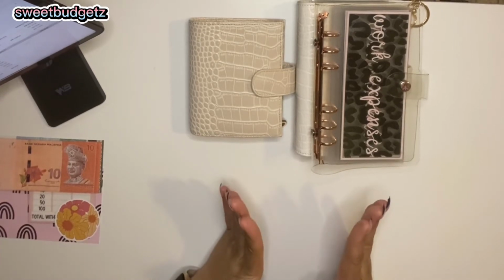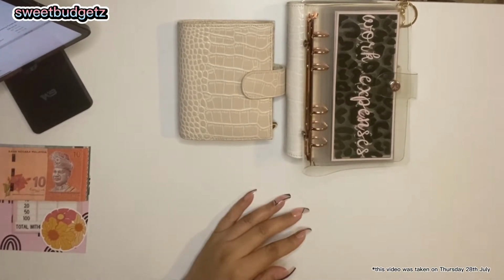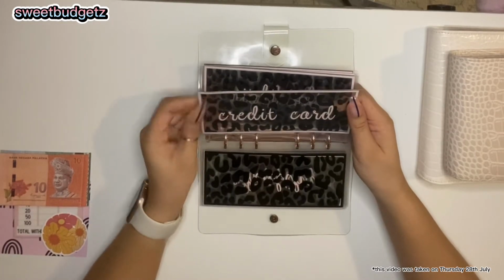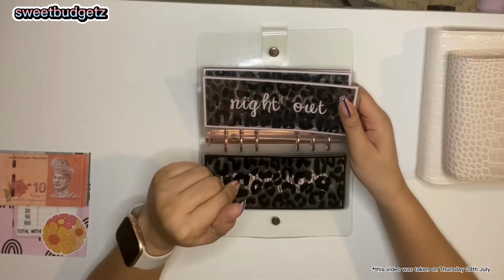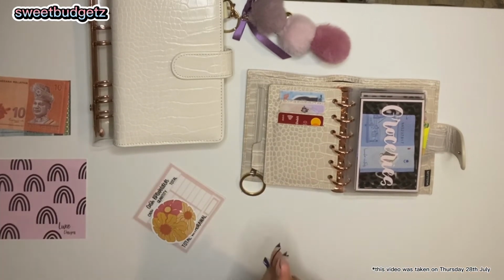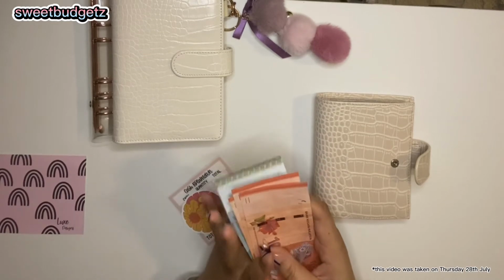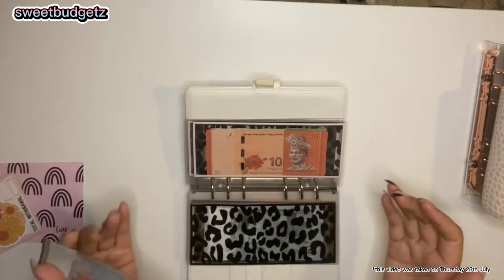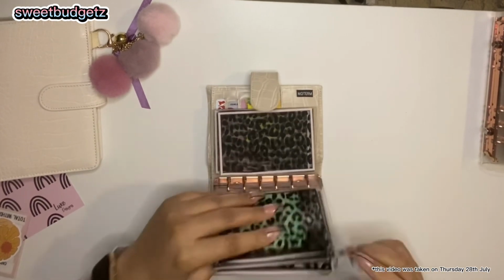Finally new envelopes + mini sinking funds stuffing Malaysian Edition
Back at my studio, in the city and found my new envelopes in my mailbox!

Leopard Envelopes

Moterm Wallet/Clear Binder/Croc Binder : Lazada

I am a monthly paid employee, I take my salary and deduct all my expenses before I divide them to budget ahead, for the coming weeks.

The intention of these videos is to share my journey using Dave Ramsey’s method, budgeting with cash and using the sinking funds and cash stuffing method to simply help me budget. I am no expert, and will still continue to make mistakes.
If you find this encouraging then it’s a tiny  positive step for me as a small time YouTuber  to think that it could help anyone to start on their own budgeting journey.
Spreading love and peace  ❤️✌🏼